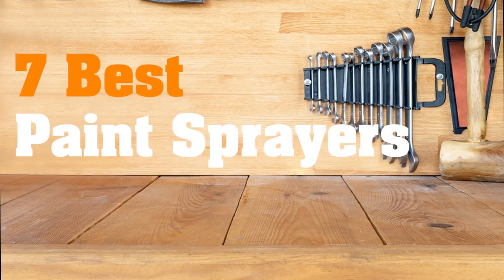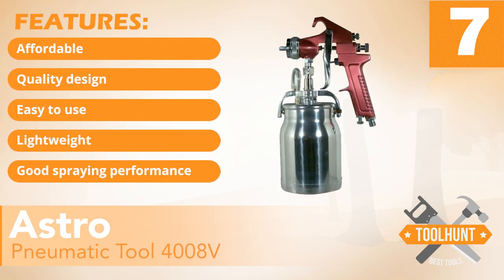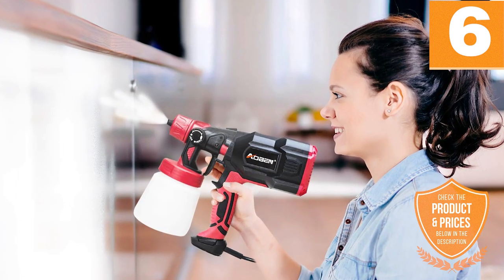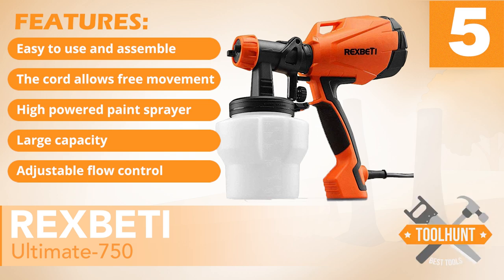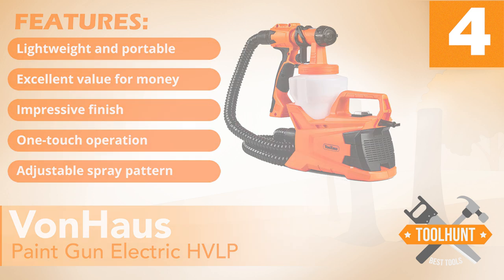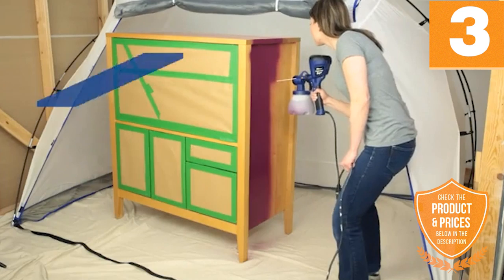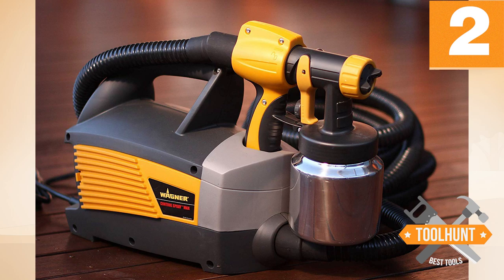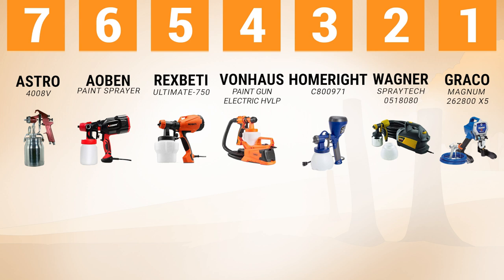Best Paint Sprayer 🛠 TOP 7 Models in (2020)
THE BEST PAINT SPRAYERS ARE:
1. Graco Magnum 262800 X5
2. Wagner Spraytech 0518080
3. HomeRight C800971
4. VonHaus Paint Gun Electric HVLP
5. REXBETI Ultimate-750
6. AOBEN Paint Sprayer
7. Astro Pneumatic Tool 4008V
A paint sprayer can reduce the time you spend painting while still offering a perfect coat. A lot of individuals assume that the best paint sprayer may be too costly for anyone except professional painters. But in reality, there are lots of paint sprayer options available to pick from. From professional to hobbyist, there's something that suits your needs.

They all perform the same task. Electric sprayers are convenient choices to consider if you need something for occasional side hustles or DIY projects. To guide in your buying decision, here's a review of the best paint sprayers in 2020.